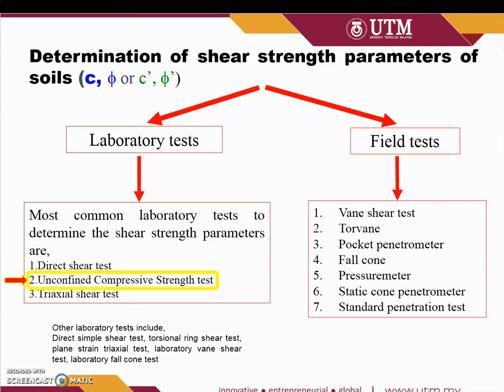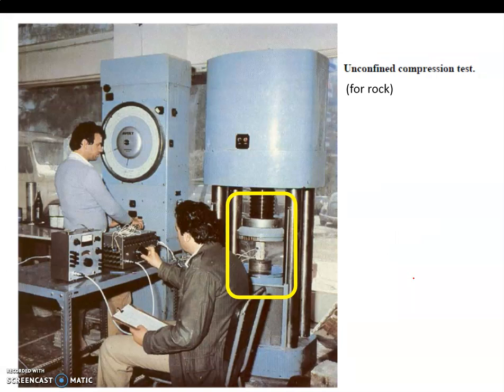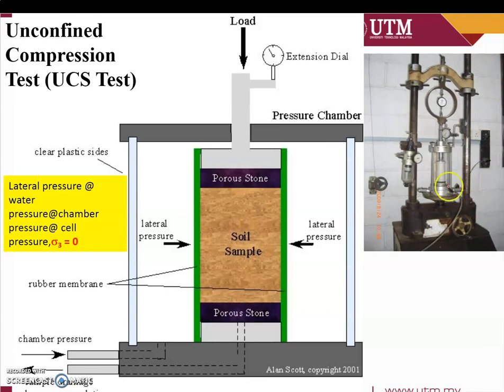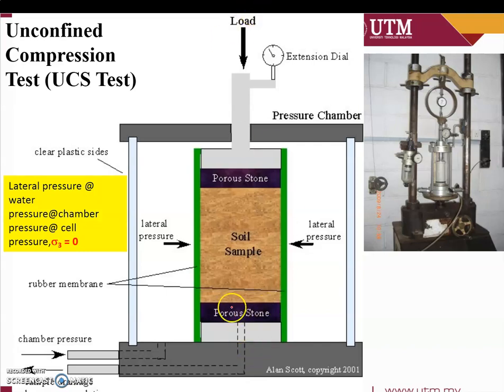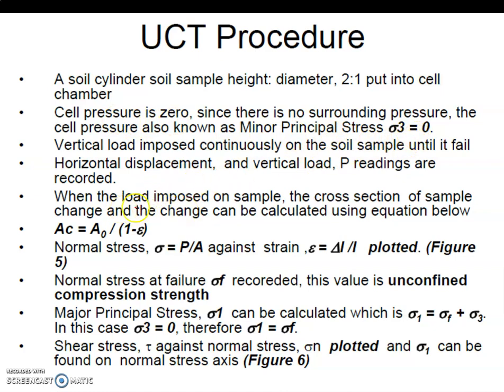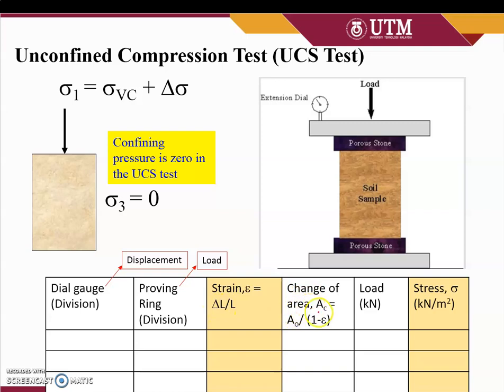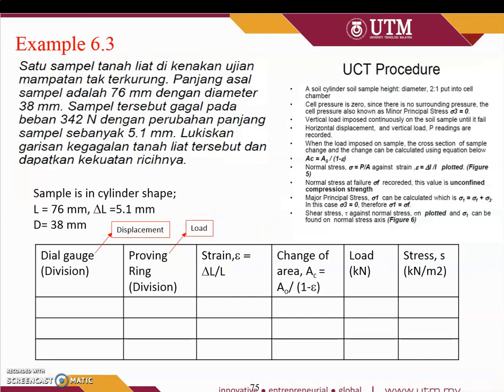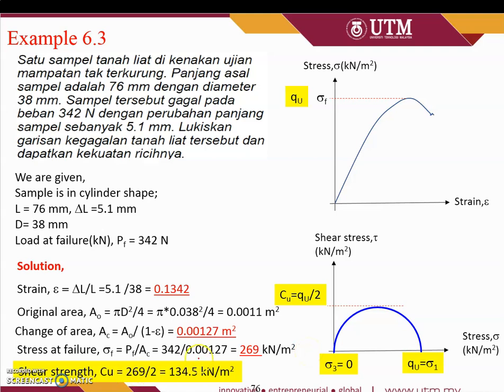Shear Strength 3.1 UCS test